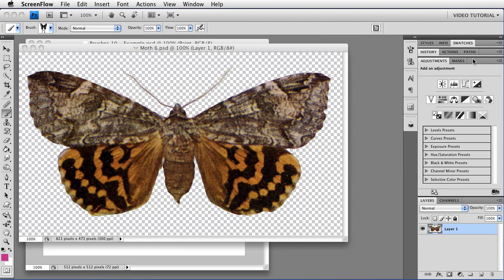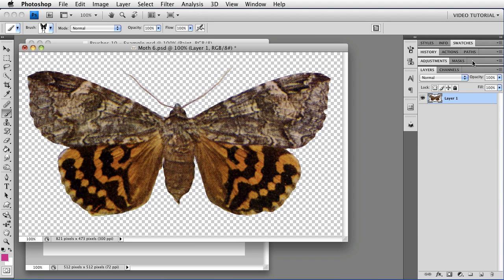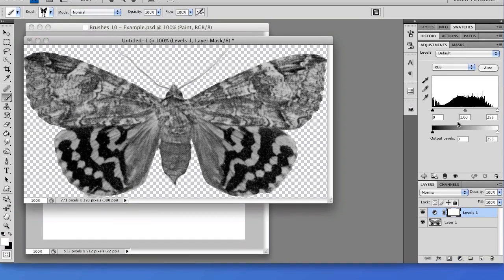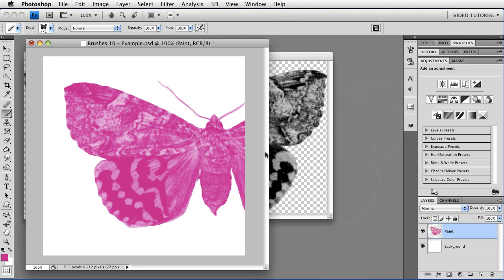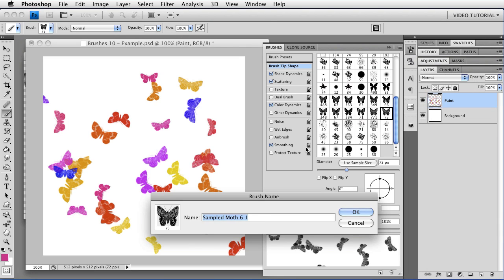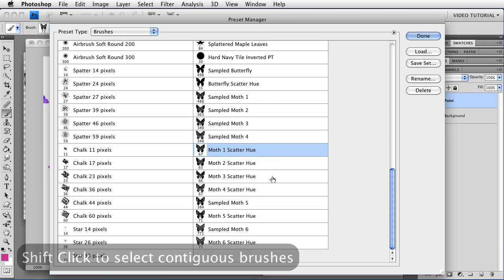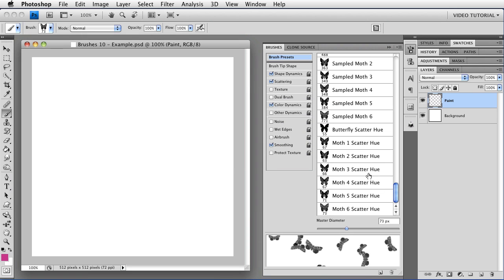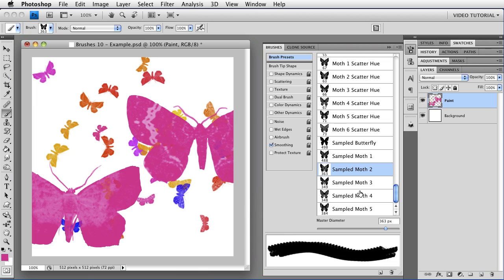Brushes 10 - Organizing Your Brushes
This is the tenth and last lesson in the series about Brushes in Photoshop CS4 and lower. This time, we make a brush from a color image, and then learn how to organize our brushes!